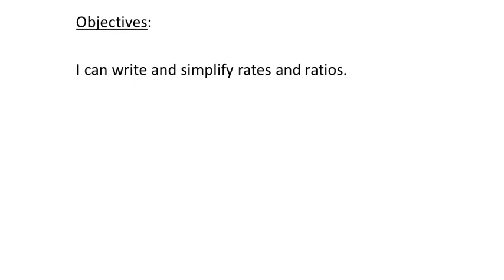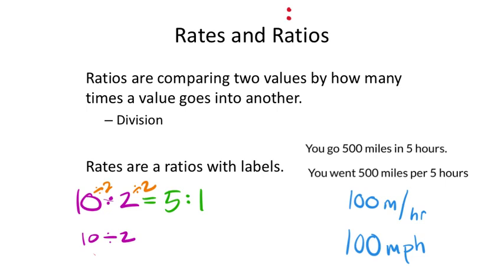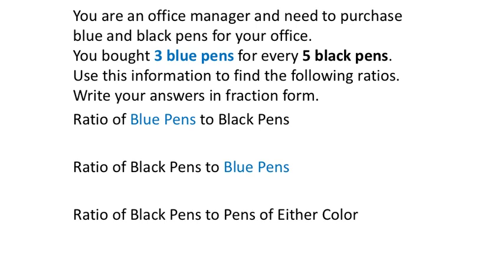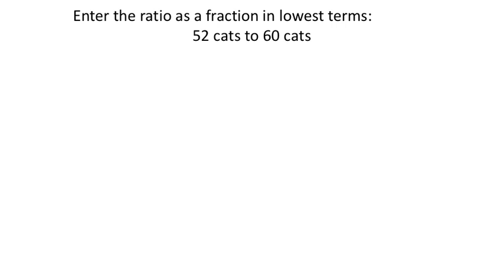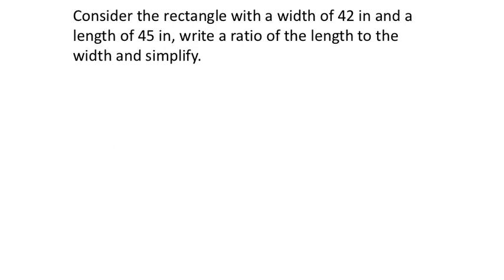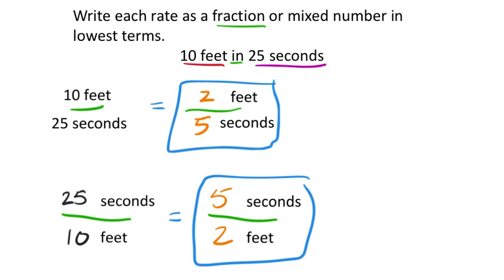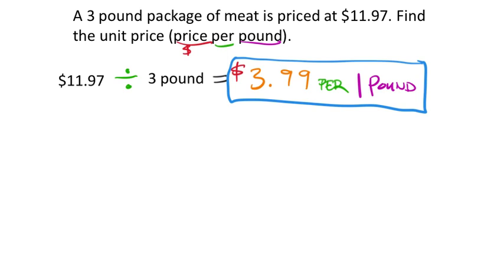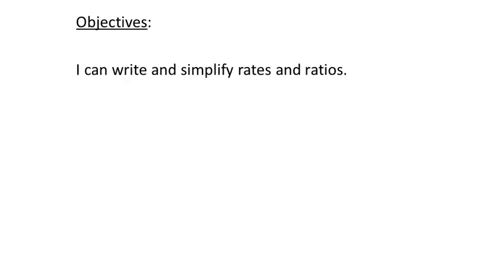Understanding Rates and Ratios (MATH 920 Unit 7 Lesson 1)